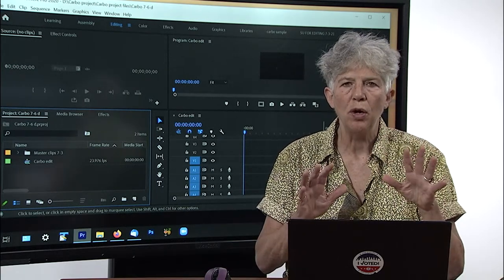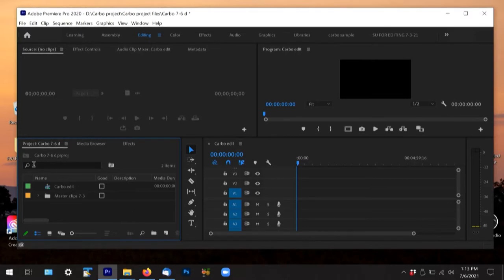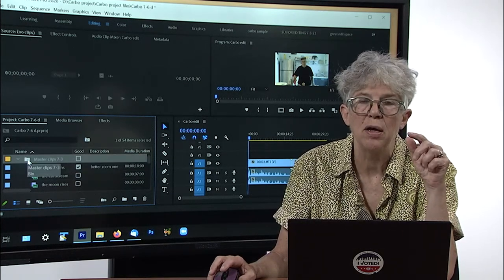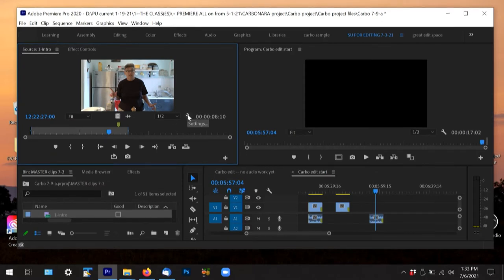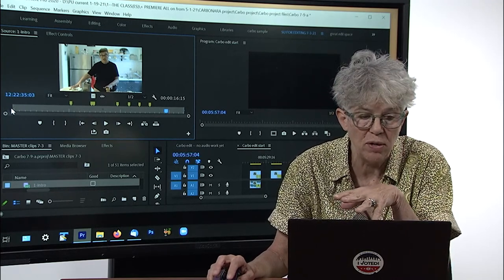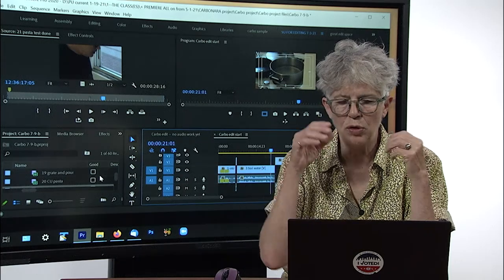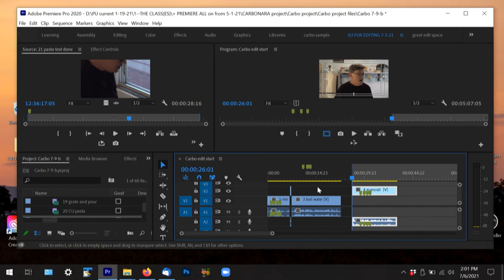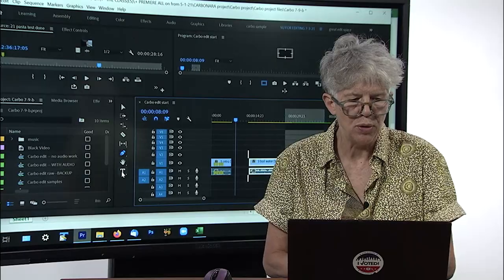Premiere Pro Tutorial, Chapter 2: The Work Windows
This comprehensive tutorial by Su Friedrich was made for classroom use, as something you sit with over time to learn from. A friend suggested that I cut it into tiny searchable bits for YouTube (“What’s the slip function?”)
But hey: There are complete PDF texts for many of the chapters on Google with time code for each separate item. (At the end of all the videos it says it’s Dropbox but I had to change it afterward.)
So if you want to know how to do a slip edit, you can just go to Chapter 3 in the text to find out that it’s at 43:30.

In the same Google folder are all the video chapters, which you can download!

There are 8 chapters. Three are videos with matching texts, two are only text, three are just videos; the list is below.
It’s bad enough that Premiere works on a subscription model, right? Let’s keep this free for all.
Thanks to the Lewis Center for the Arts at Princeton University for production support.
Chapter 1: The Project Set Up (video and PDF)
Chapter 2: The Work Windows (video and PDF)
Chapter 3: How to Edit (video and PDF)
Chapter 4: Sound Editing (only as a video)
Chapter 5: Narrating an Edit (only as a video)
Chapter 6: Time for Dinner: Cathy Cooks Carbonara (only as a video)
Chapter 7: Exporting a Final File (only as a PDF)
Chapter 8: Keyboard Shortcuts (only as a PDF)